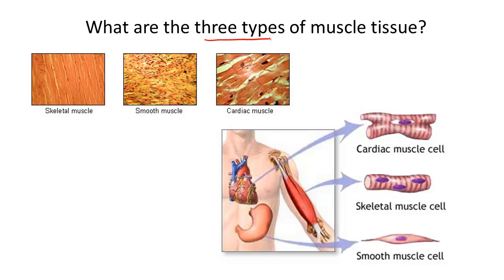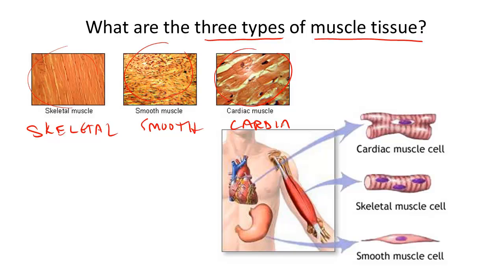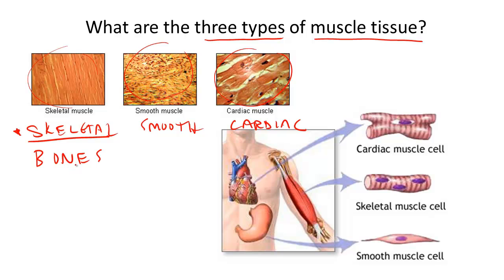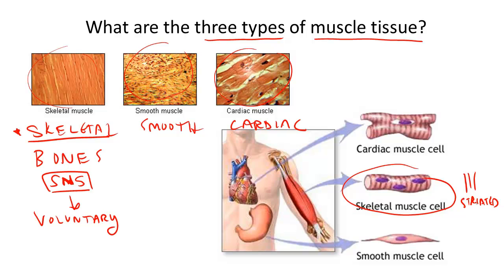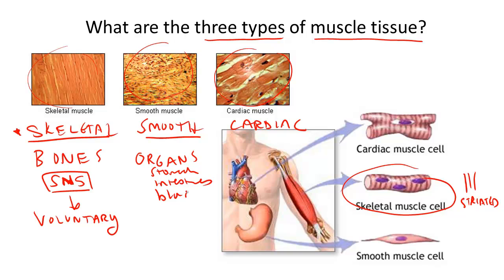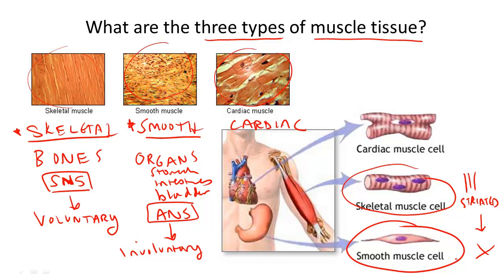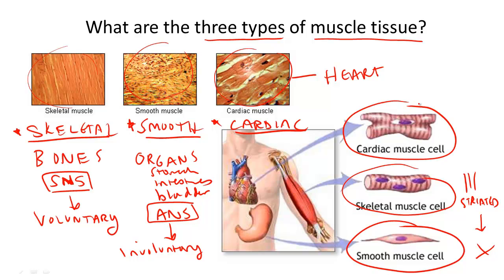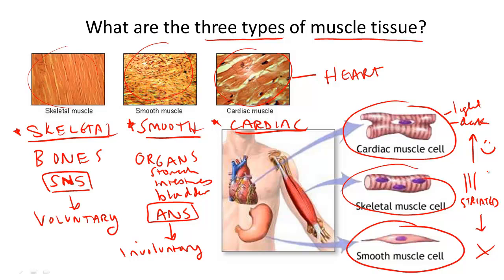Three Types of Muscle Tissue